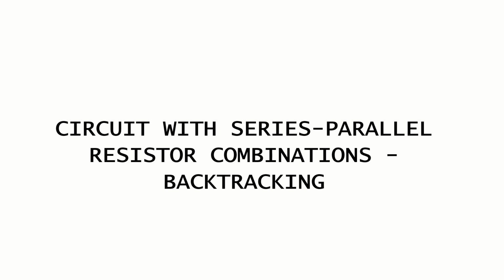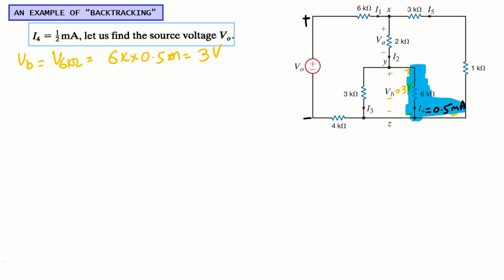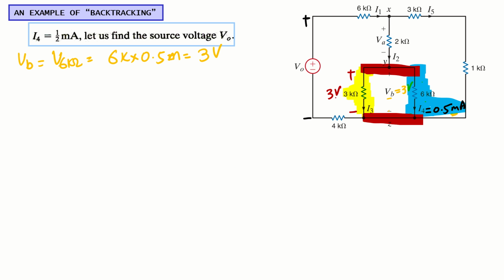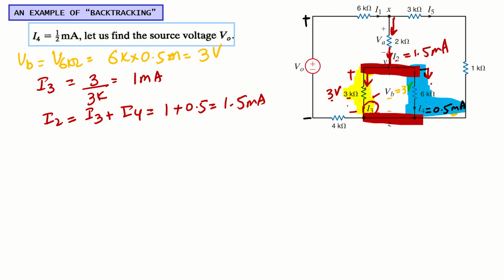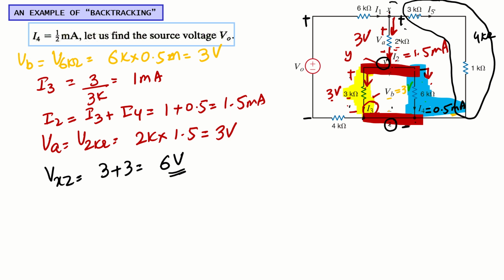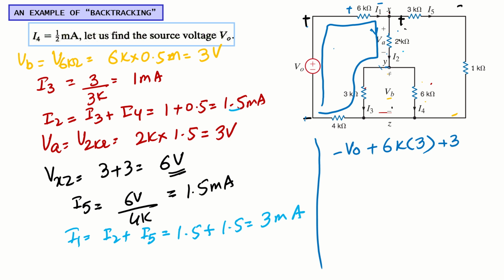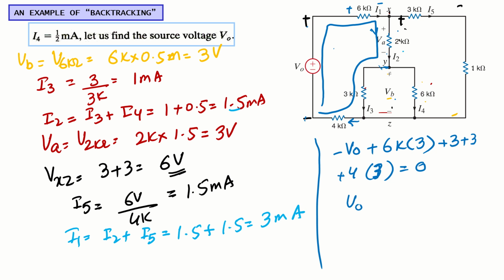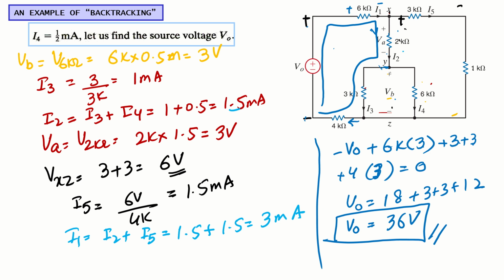Solving Circuits with Series Parallel Resistance | Example 6 | Backtracking Complex Networks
In this session, we explore how to solve resistor networks using the backtracking method. By breaking down and reassembling complex series-parallel combinations, we demonstrate an efficient approach to finding equivalent resistance step-by-step.